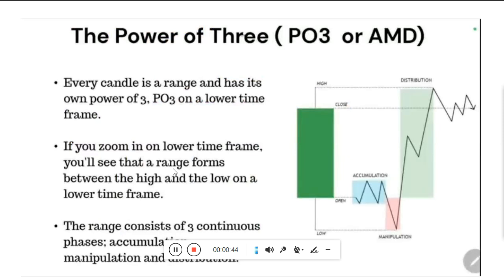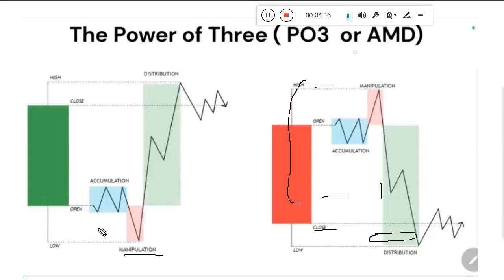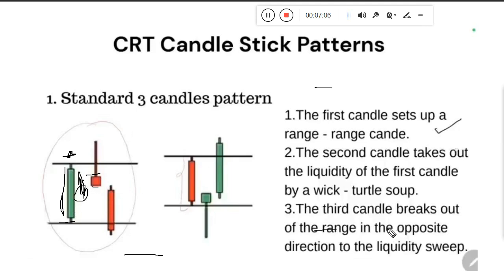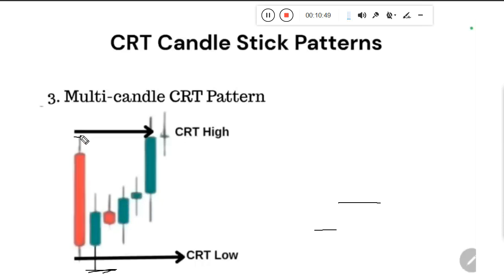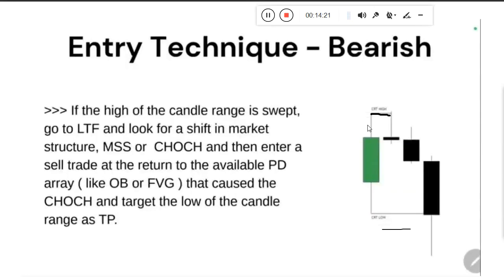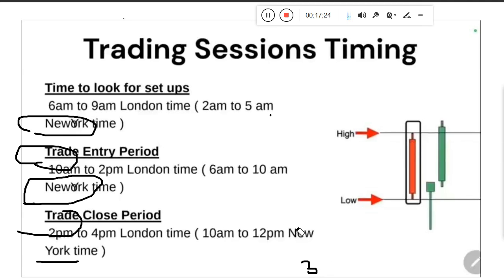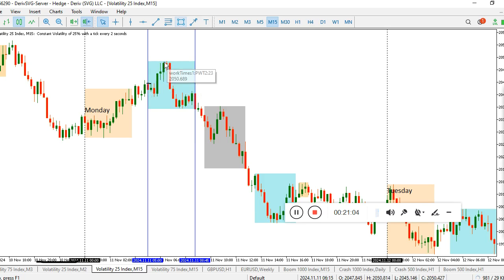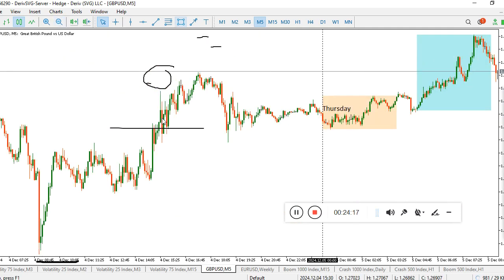How to predict the next candle | Candle Range Theory {CRT} Strategy | 3AM and 9AM CRT candle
In this video, I will show you How I Enter My Trades Using the Candle Range Theory (CRT) Strategy – my go-to approach for precise entries based on candle ranges with PO3  price action.

We’ll cover everything from CRT fundamentals to spotting high-probability entry points, confirming setups, managing risk, and real trade examples. If you’re looking to elevate your trading with a disciplined, structured strategy, this video is for you!

If you’re a forex trader looking to understand the mechanics of price movements and leverage CRT in your trading strategy, this video is for you.

What You'll Learn in This Video:

✅ An in-depth explanation of Candle Range Theory (CRT)

✅ How to analyze candle ranges for better entry and exit points

✅️ Tips on using CRT to improve your daily trading consistency

✅️ Real examples from my  trades and how CRT has helped me achieve consistent results

0:00 Intro
1:11 AMD
1:50  what you're missing in PO3
2:48 Pro tips on determine your Manipulation
3:00 Physiology of a normal PO3 and your CRT
5:00 CRT candle Stick formation
8:40 Inside bar CRT candle pattern
9:50 Determine your turtle 🐢 soup from your CRT
10:28 Multi-candle CRT
11:38 Do this and you will never blow your account
13:29 Entry Techniques
15:00 Trade management
15:40 Take profit and Stop loss
16:28 Set-up
16:40 Entry Time frames
17:24 Trading session
17:50 London session killizone
18:45 Chart examples
22:18 confirming your CRT with line chart

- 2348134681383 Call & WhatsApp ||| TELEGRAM